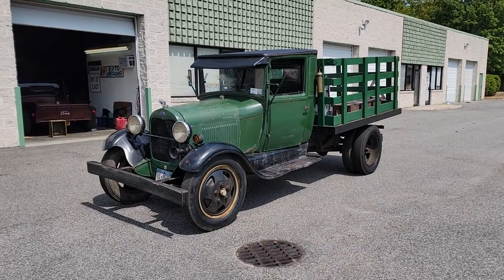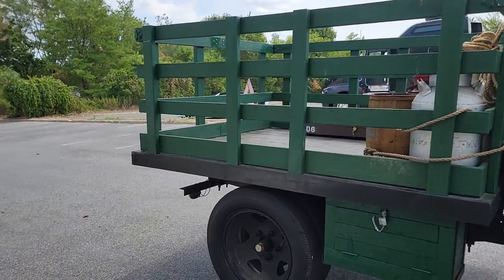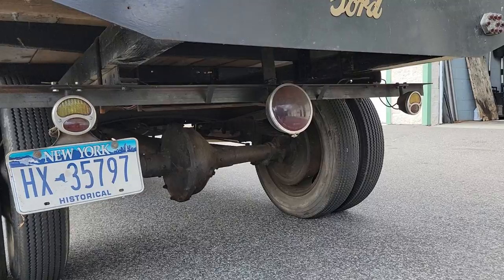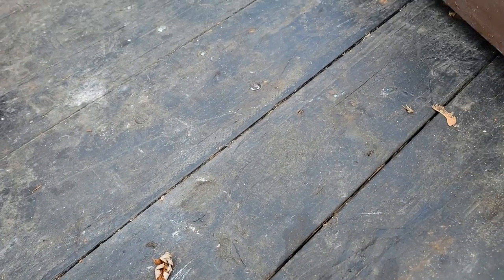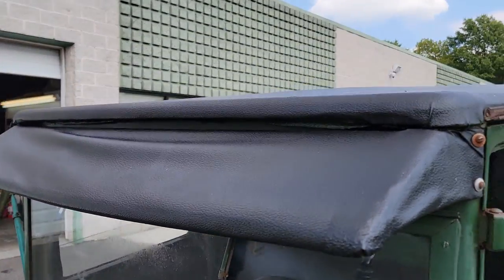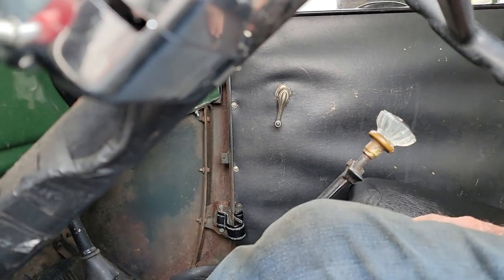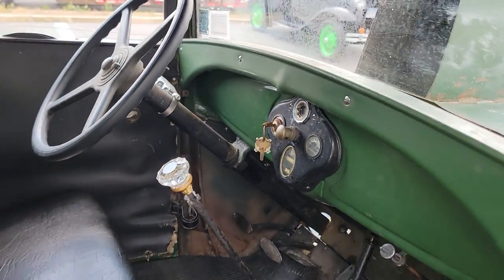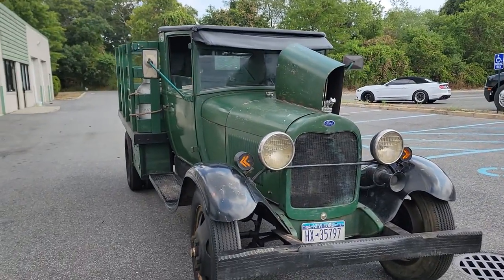1929 Ford Model A Rack Body For Sale~12V~Visor~New Tires~Turn Signals~Runs Mint!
1929 Ford Model A Rack Body For Sale

4 Cylinder Motor Converted To 12V
Manual Transmission
Blaster Coil
Redneck Wiring
All Brand New Tires
Added Turn Signals
Windshield Visor
Old School Yankee "Stop" Brake Light
Glass Reflectors On The Rear
Vinyl Roof
Ahooga Horn
Original Wood Body Was Replaced With Flat Bed Stake Body
Tire Tools Included; Lug, Wrench, Jack, Etc .
Emergency Towing Kit
Fire Extinguisher
Bench Seat
Runs Mint